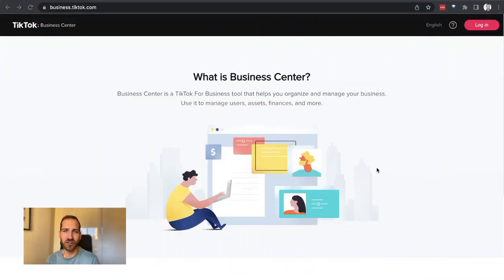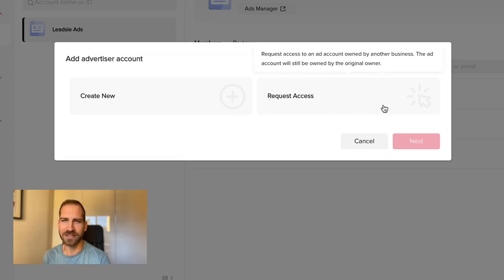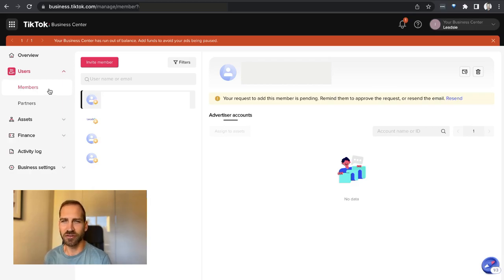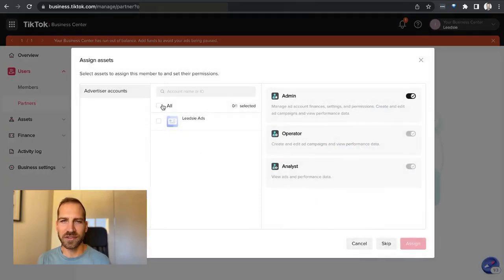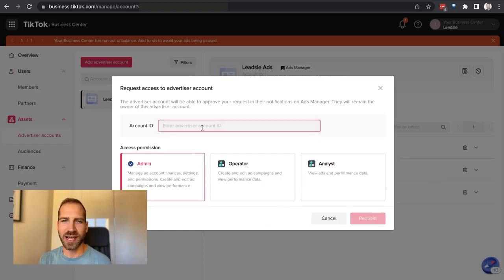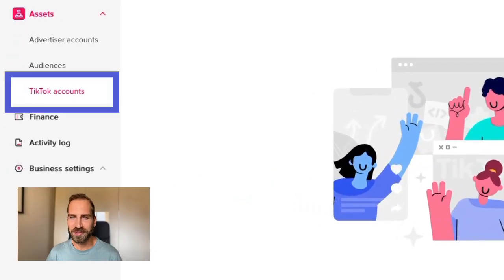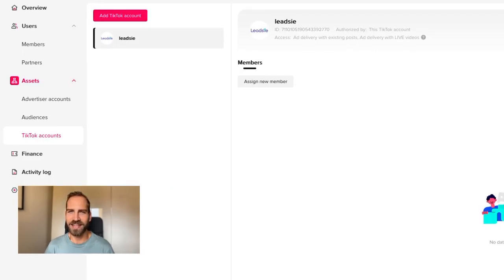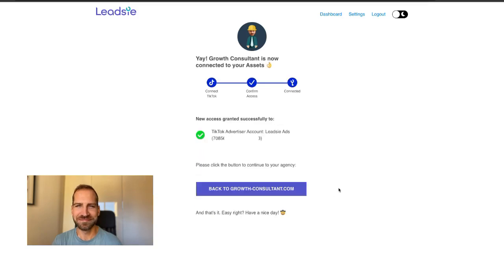How to Give & Request TikTok Ads Access + Set Up Ad Accounts & Business Center [2025]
Want to run TikTok ads or manage them for a client? 🎯
This quick tutorial walks you through exactly how to give or request access to TikTok Ads and Business Center in 2025.

Here’s what you’ll learn:
✅ How to create a TikTok Business Center and ad account
✅ How to grant access to users or agency partners
✅ How to request access to a client’s TikTok account
✅ BONUS: How to get access in 2 clicks using Leadsie

💡 For agencies: Need to request TikTok or other marketing account access (Google Ads, Analytics, Facebook Pages, Ad Accounts) without the back-and-forth? Leadsie lets you get access with one link.

00:00 Intro
00:24 Set Up Business Center
00:56 Set Up Advertiser Account
01:29 Give Access to Users
02:07 Give Access to Partner (Agency)
02:43 Request Access Manually
03:39 Get Access to TikTok Profile for Ads
04:28 Request TikTok Access via Leadsie
04:50 How Clients Give Access in 2 Clicks via Leadsie
05:07 Leadsie Makes Onboarding Hassle-Free